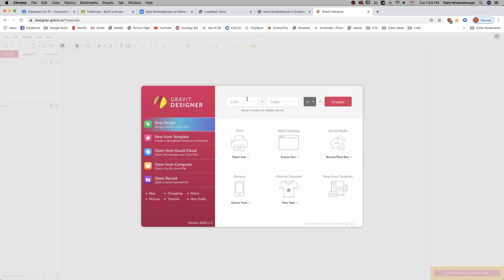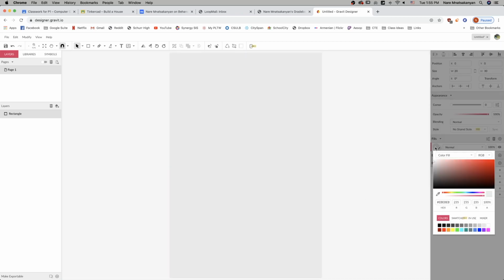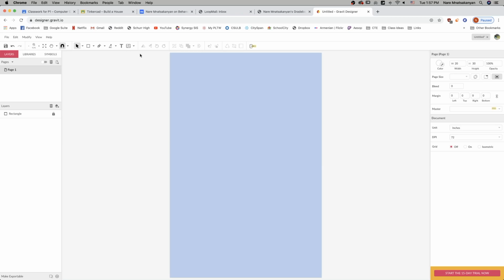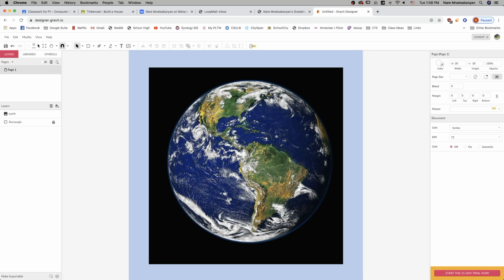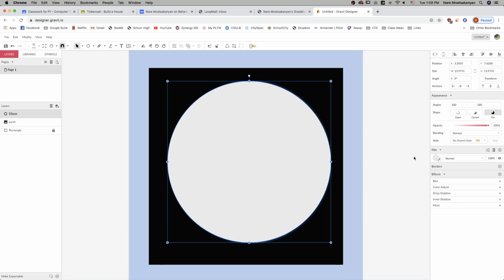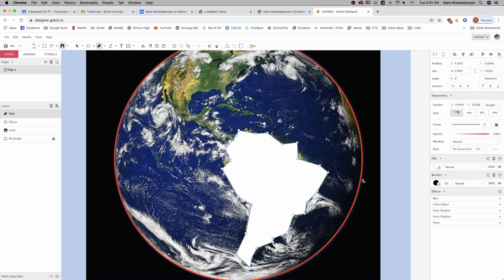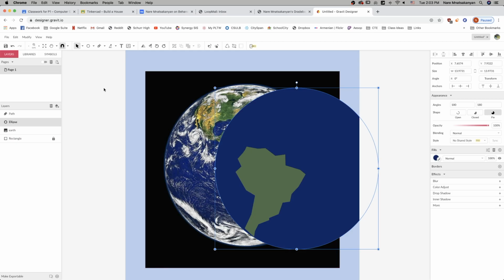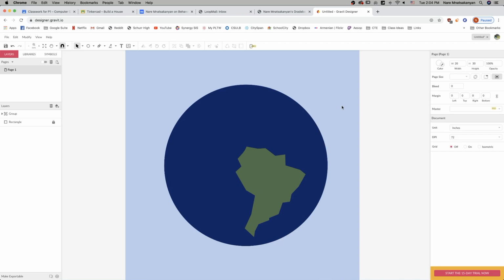Social Change Poster – Part 1 // Getting Started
Part 1 of this tutorial explains file size, creating the rectangle background, and using reference images to trace & create shapes.